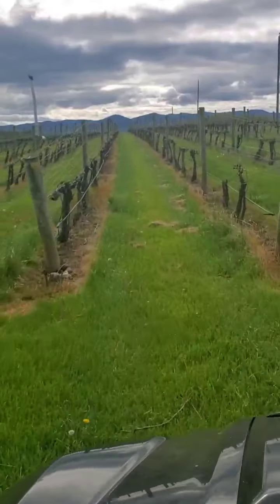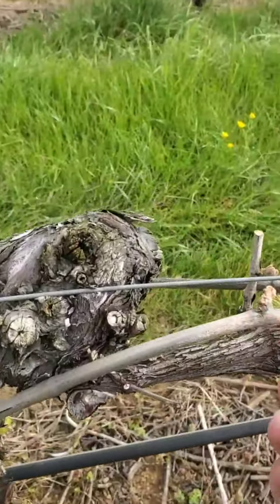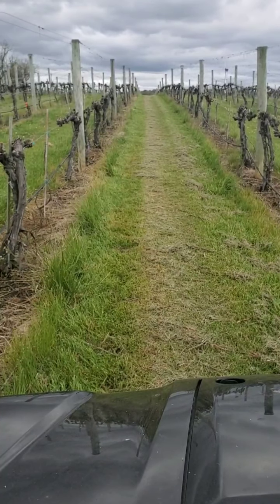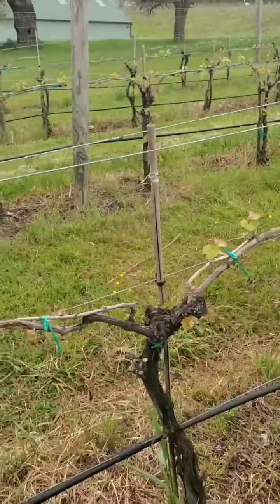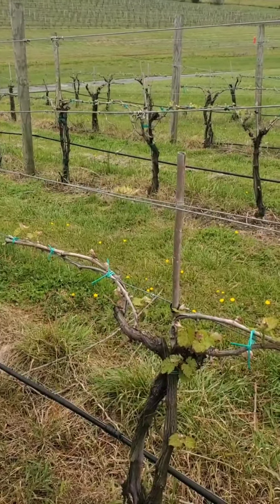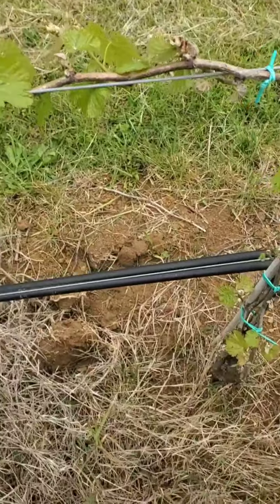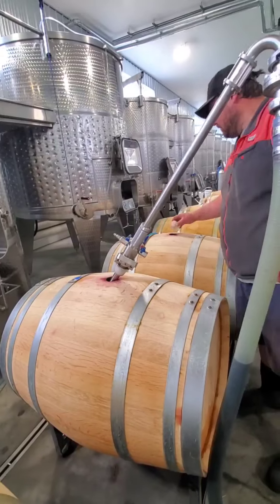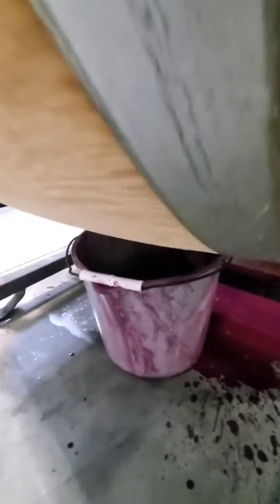Steve's vineyard happenings May 1, 2020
Join Winemaker Steve for behind-the-scenes footage of the happenings at CrossKeys Vineyards on Friday, May 1, 2020.